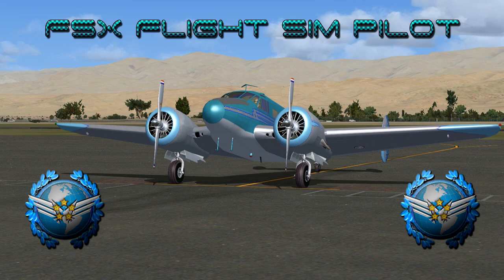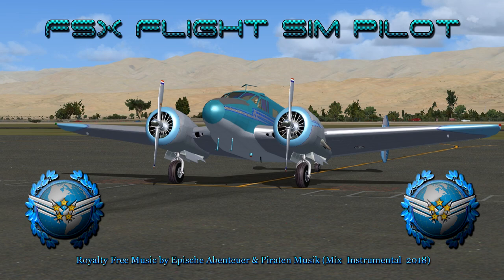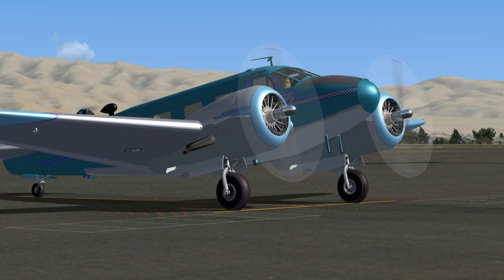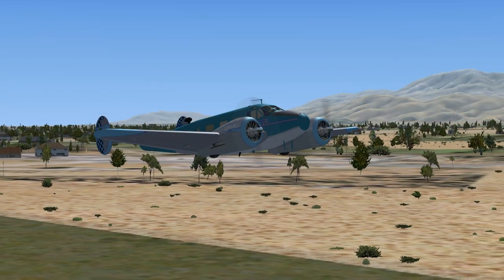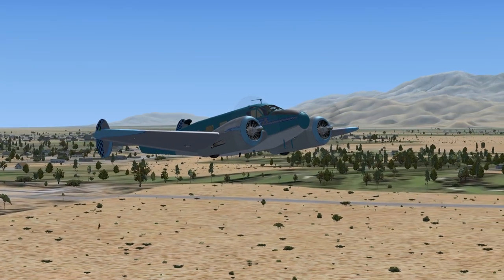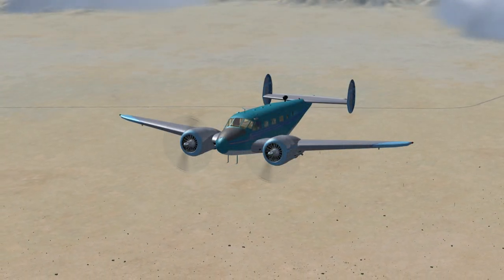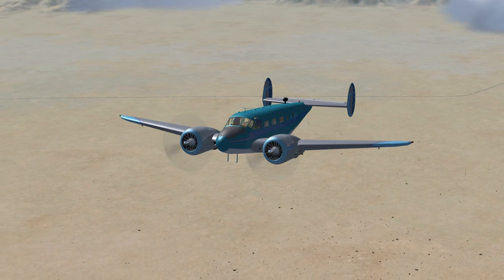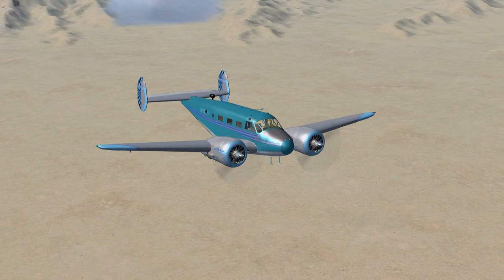Landing the Beechcraft D-18S at Four Corners Regional Airport in FSX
Landing the Beechcraft D-18-S at Four Corners Regional Airport in FSX

Beech November 7 9 Foxtrot Victor is Departing Bermuda Dunes Airport ( KUDD )
Palm Springs, California, USA
Arriving: Four Corners Regional Airport ( KFMN )
Farmington, New Mexico, USA

From Bermuda Dunes to Four Corners Regional
Distance: 433.2 Nautical Miles
Estimated fuel burn: 124.5 Gallons / 746.9 Pounds
Estimated time en route: 2 Hours 22 Minutes
Departure Runway 28
Arrival Runway 05
Heading 063°
Communications:
KUDD Traffic                                122.8
SOCAL Departure                       124.300
Albuquerque Center                     127.850
Denver Center                             134.950
Farmington Tower                     118.9
Model Info:
D18 VC model by Milton Shupe
Livery Modification for this video by Darryl Zuber